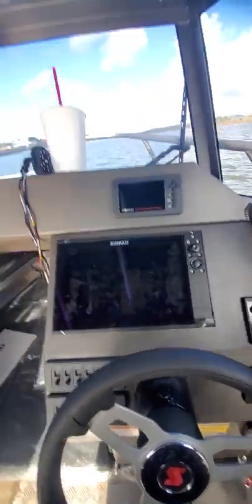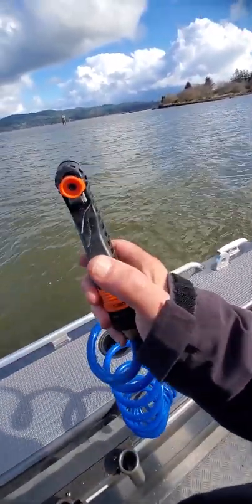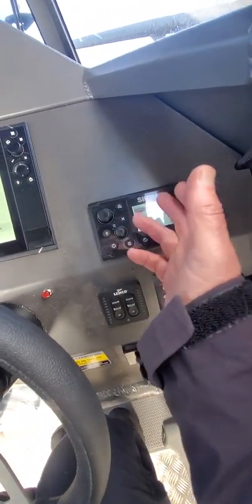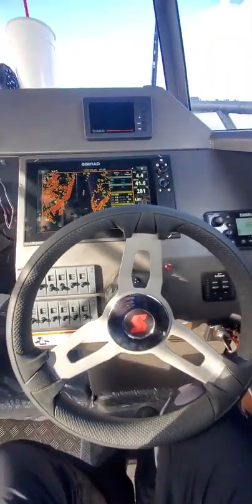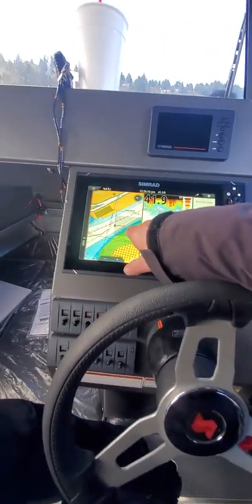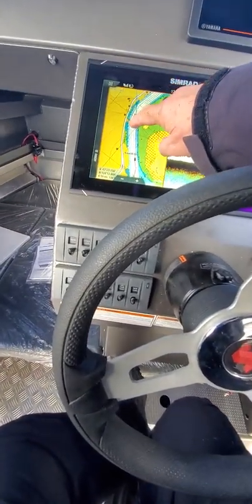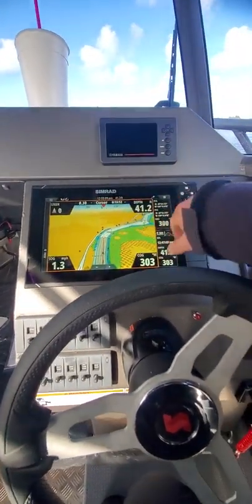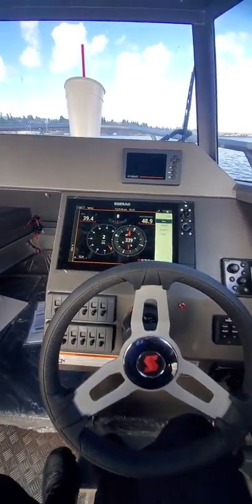2250 stabi cc ultra cab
my favorite boat